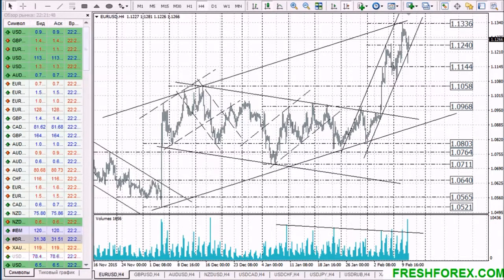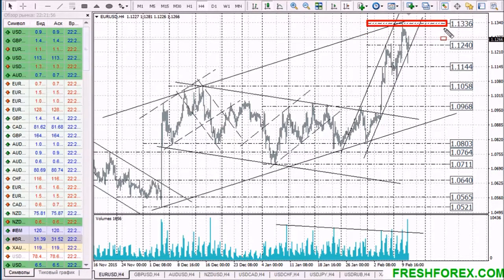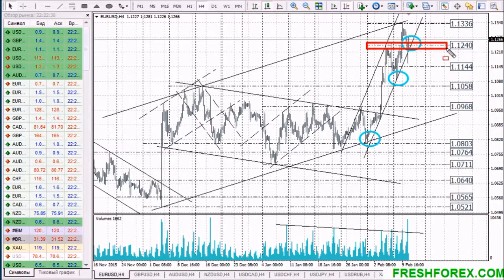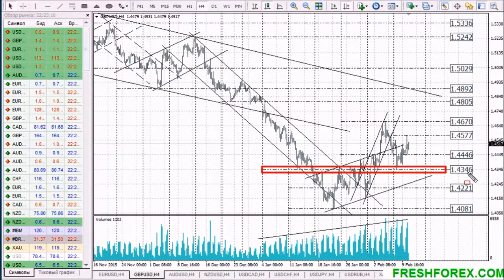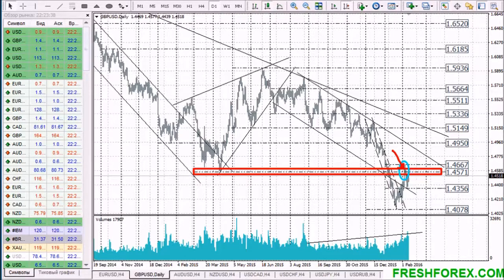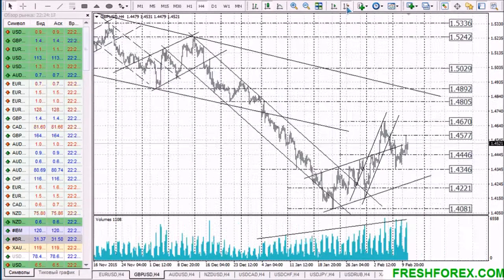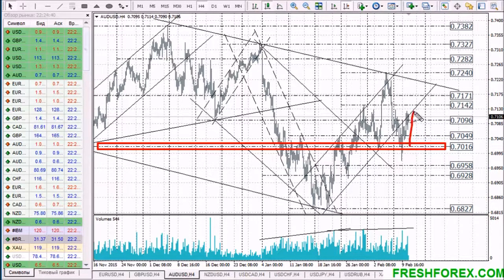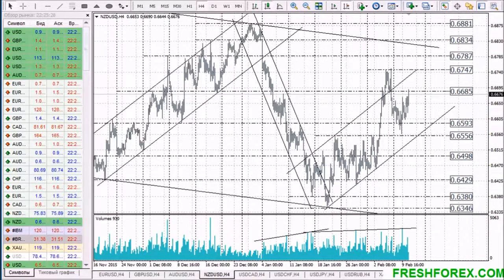11 02 2016 Forex Analytics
Forex market analysis: daily and weekly forecasts